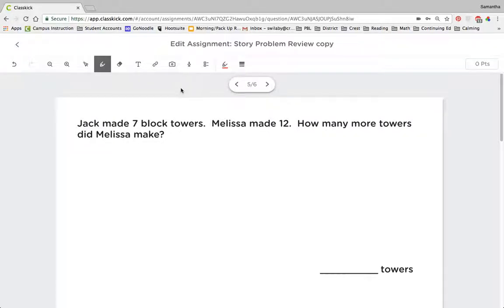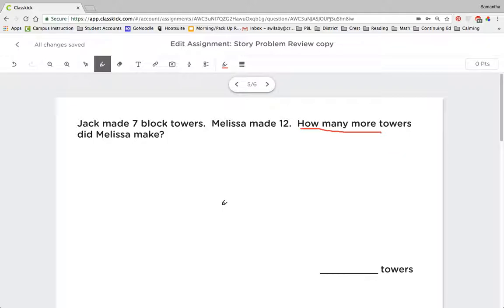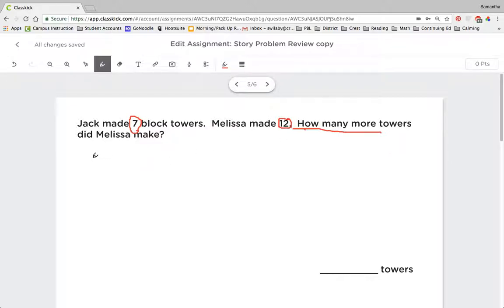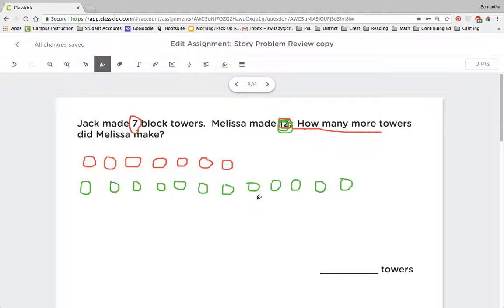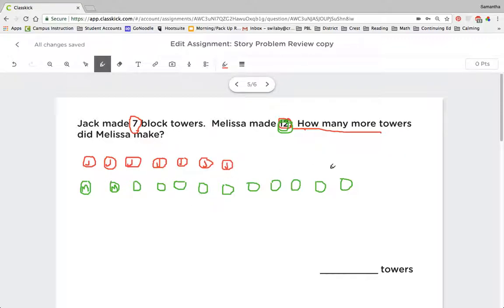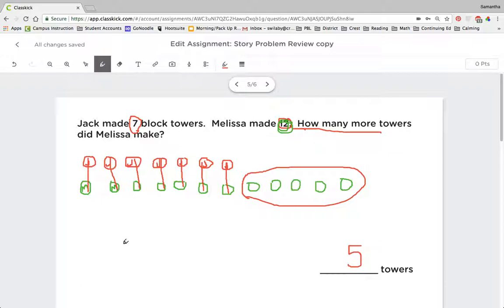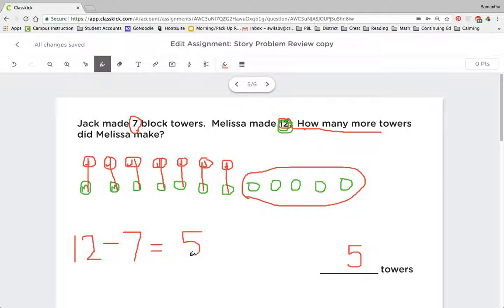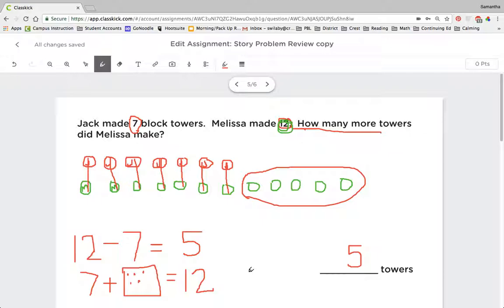Story Problems Compare